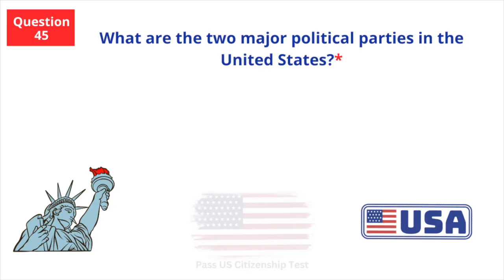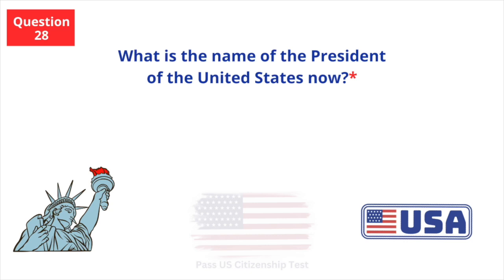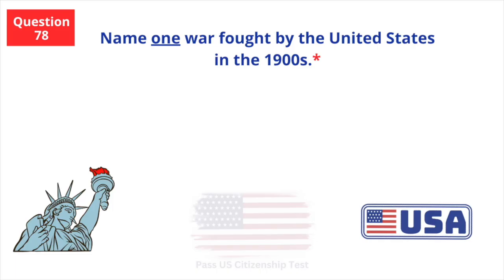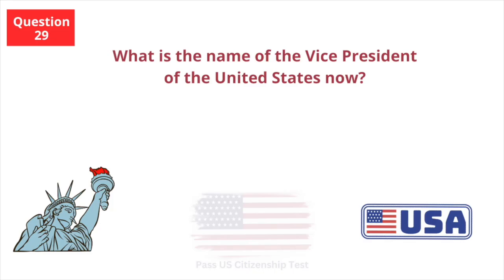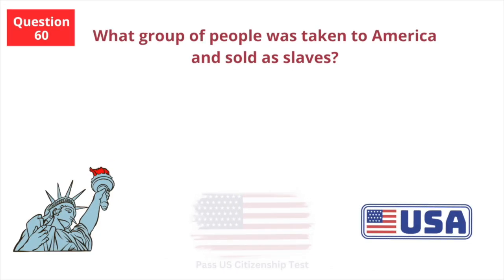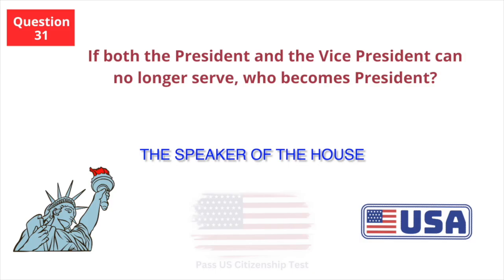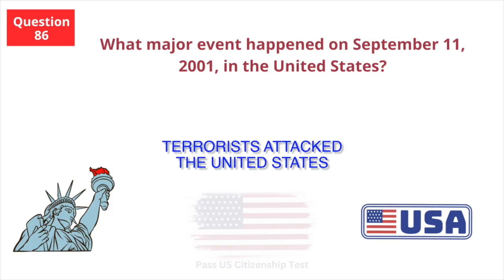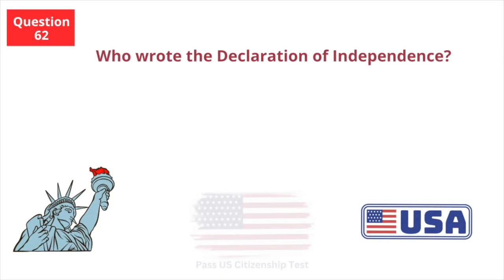2025 random 100 civics questions and answers - U.S. citizenship interview I N400 Interview